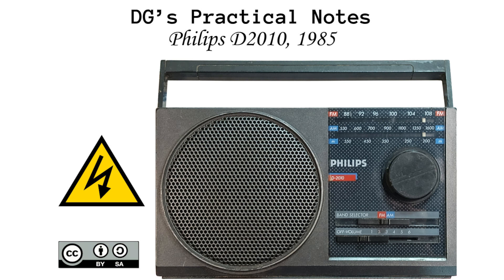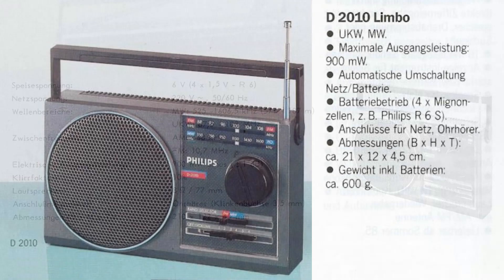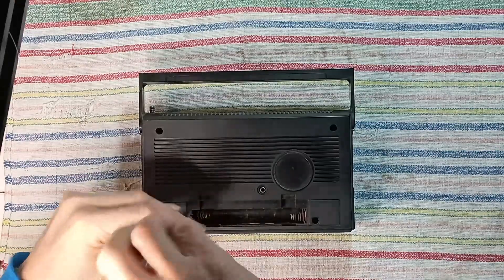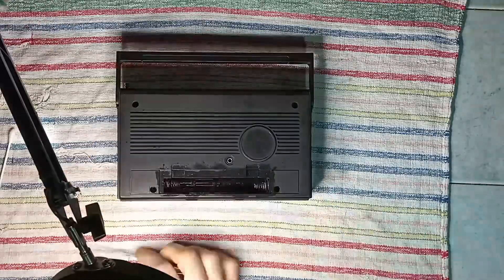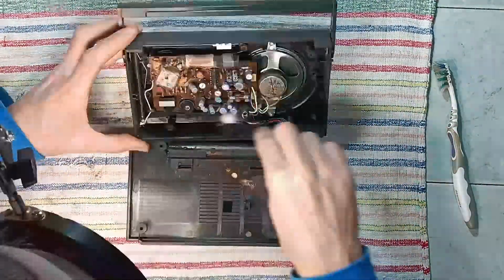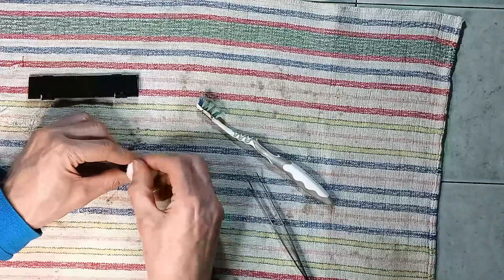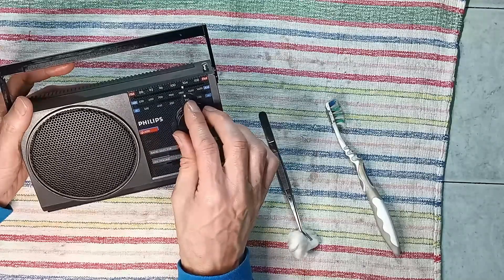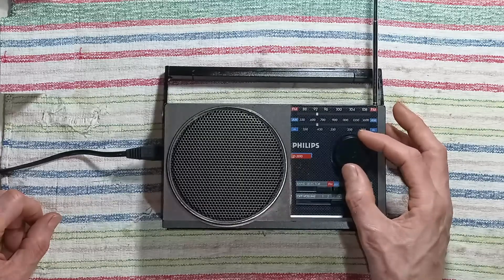DG’s Practical Notes, U#10 Philips D2010, 1985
DG’s Practical Notes

(00:00) Front cover
(00:10) ⚠ Warning
(00:20) Table of contents
(00:50) Introduction
(01:53) Inspection and early test
(02:39) Cleaning
(05:44) Reveal
(10:26) Back cover